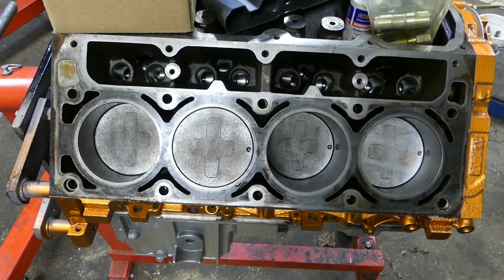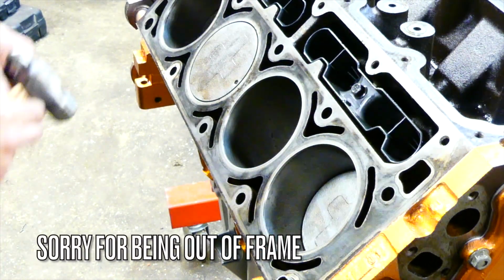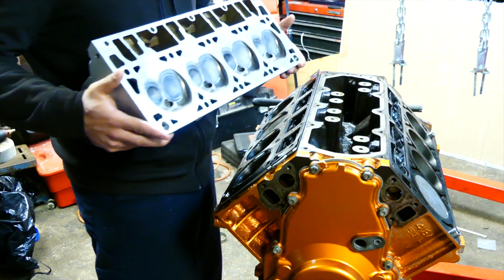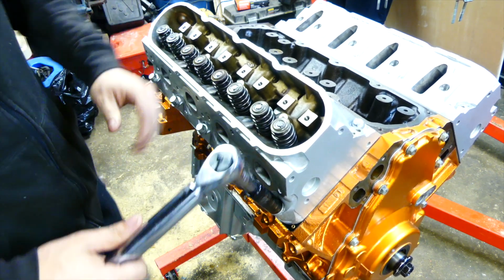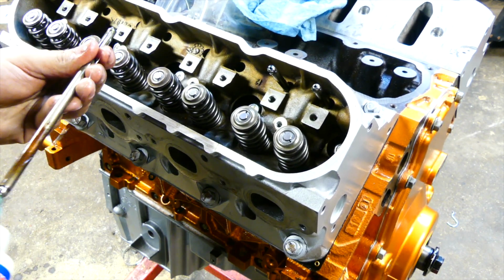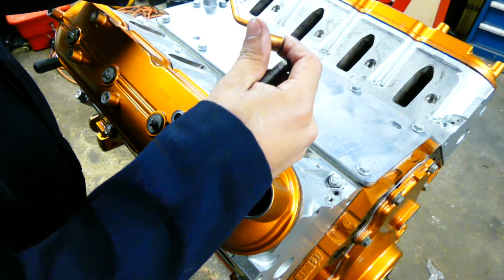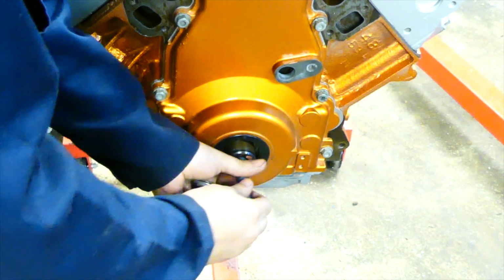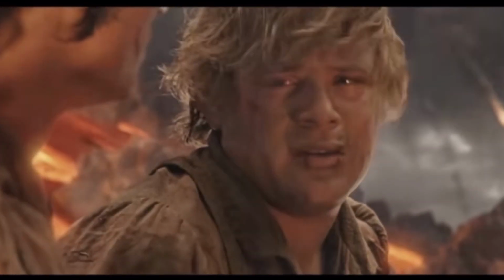Ls Build is finally finished! (Gen 4)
It is finished, the long block is ready to drop in, more videos to come including some chassis dyno numbers.

Timing Chain set (the right one)

Engine rebuild kit

Cbm Rear cover alignment tool